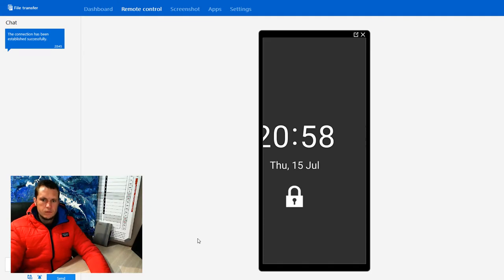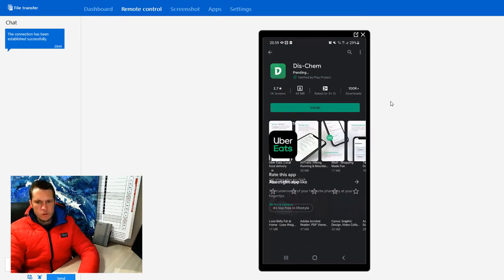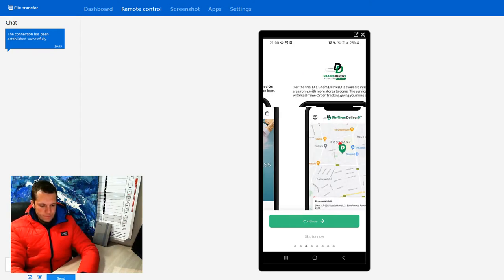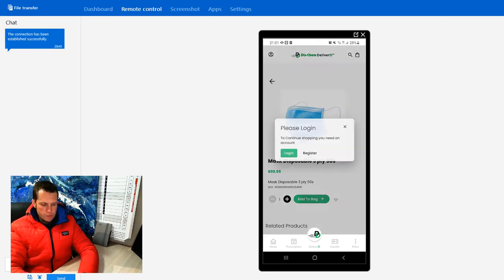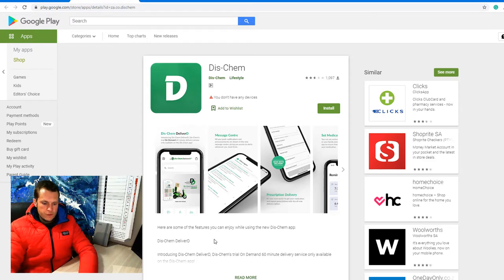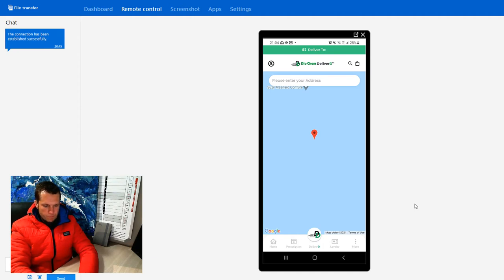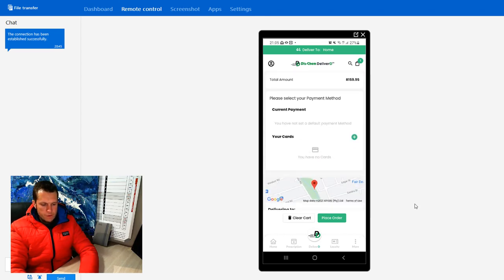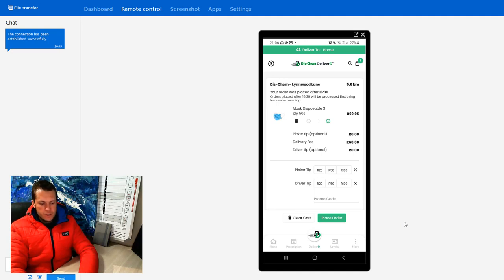How to install and order with the Brand New Dischem DeliverD App!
Dischem have created a new App called Dischem DeliverD - a delivery service that delivers over 7000 items within 60 minutes!*
*according to their site

We have gone through the basic steps of installing the App, registering, and placing an order.

Steps in the video:

*Download App from App or Playstore
*Register as a new user
*Add products to the cart
*Add address
*Place order

A more detailed video will follow in the near future on linking your loyalty card, booking an appointment, and setting up repeat prescriptions.

Stay safe, stay informed, THRIVE IN SOUTH AFRICA!!